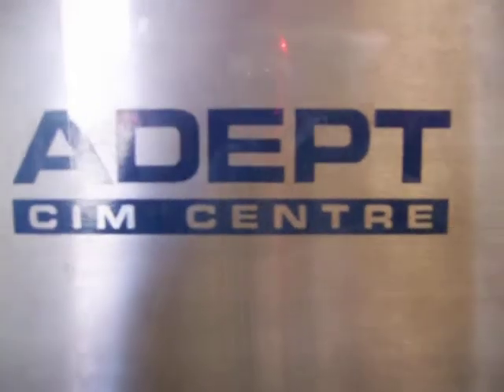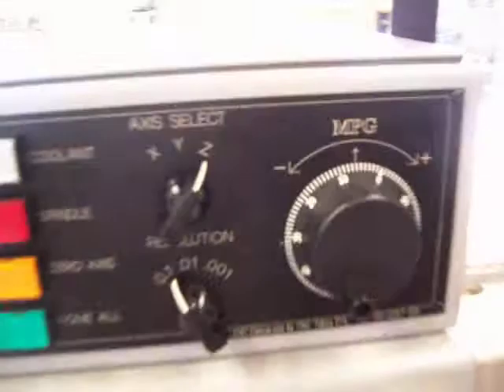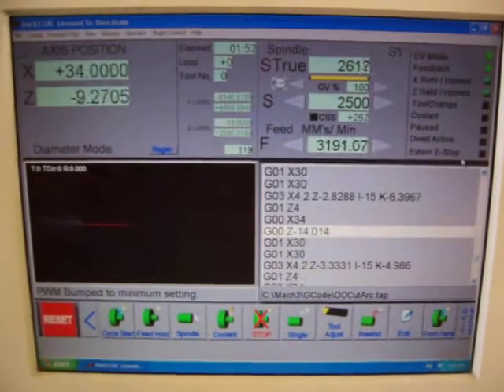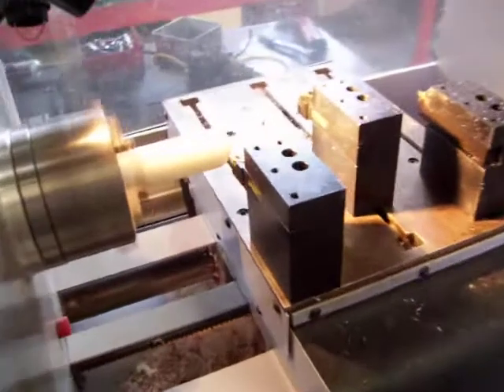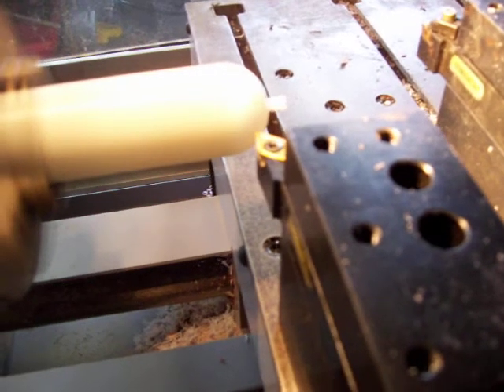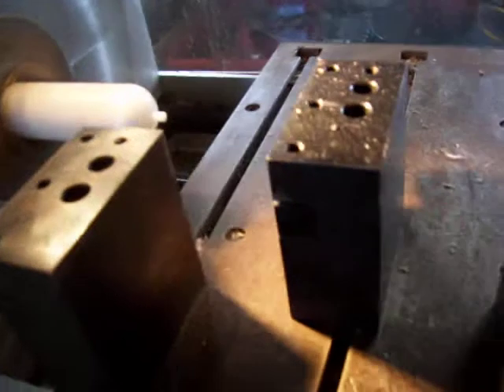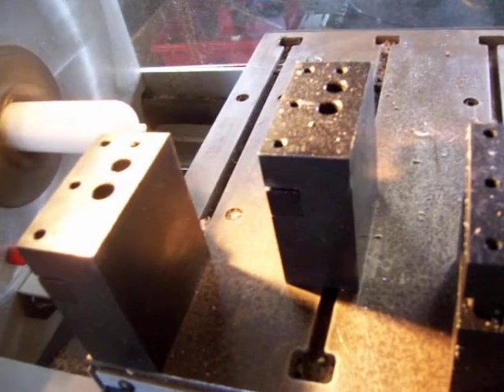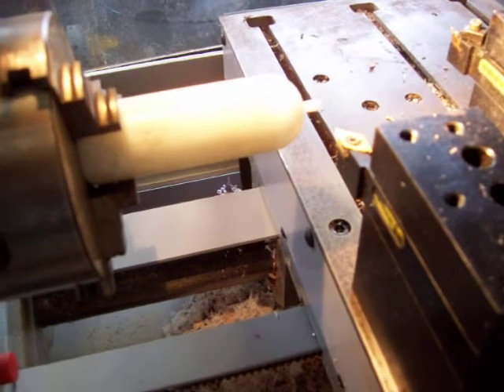Adept CIM Centre MKII Upgrade - Lathe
USB upgrade with MPG wheel and manual controls. Runs with Mach3 and Windows XP, Visa, or Win7.